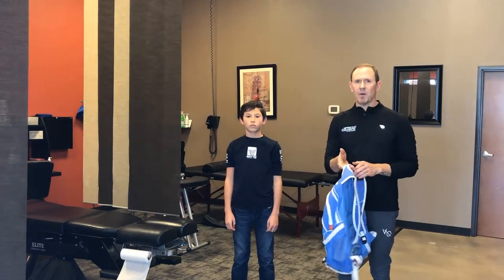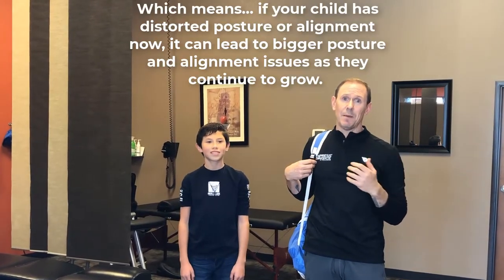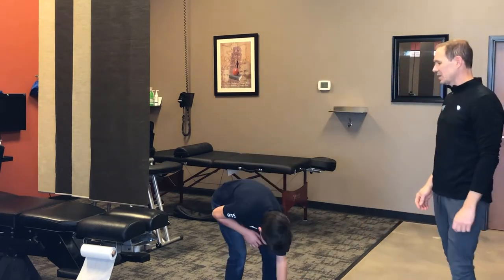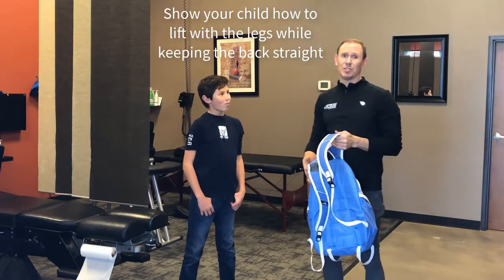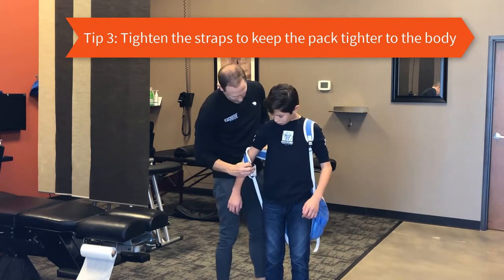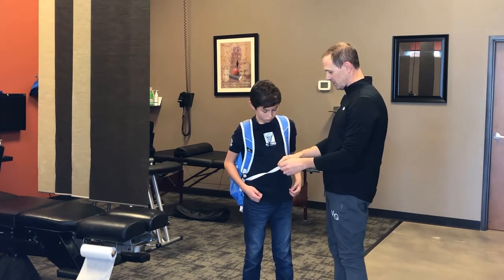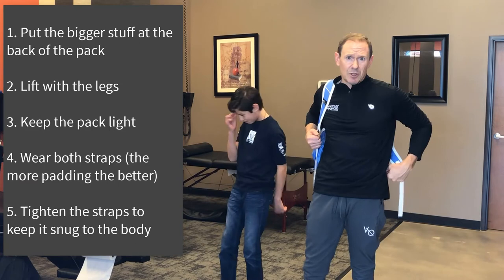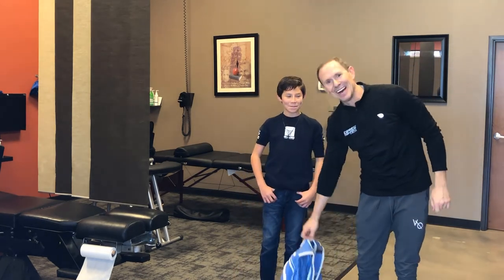How to Wear a Backpack to Help Reduce Injury on a Young Spine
A backpack is a handy tool for students to carry all those heavy books and other school items.

The downside is a heavy backpack can create problems on a developing spine, and especially when worn incorrectly. In this video, Jackson and Dr. Stegall give 5 tips for wearing and lifting a backpack to help reduce short term neck and back pain and long-term spine issues.

To learn more about visiting an Express Chiropractic location, visit us on the web for chiropractic wellness care that fits your crazy busy world. Express Chiropractic is a walk in chiropractic office with convenient evening and Saturday hours.

for information about owning your own Express Chiropractic franchise location.